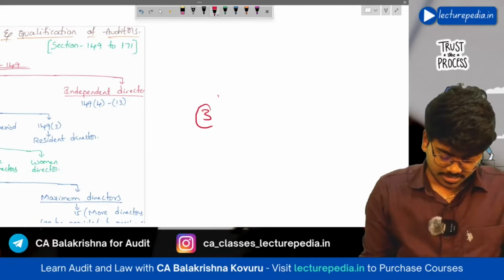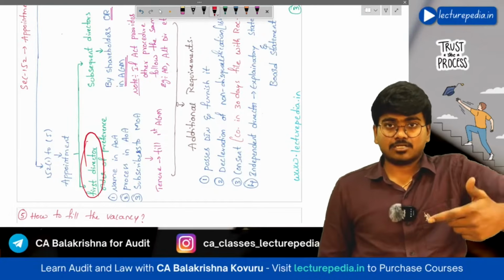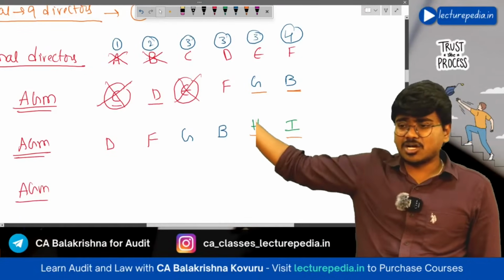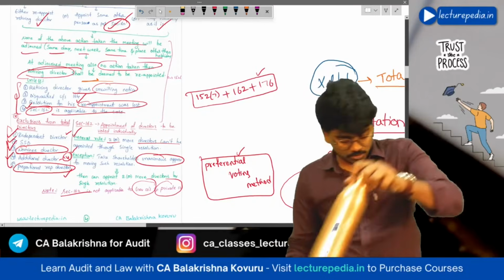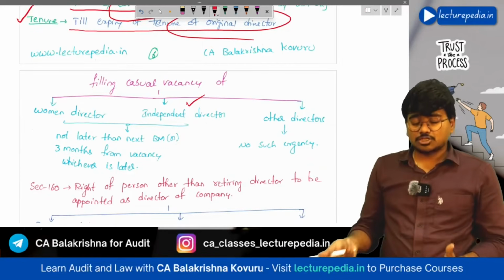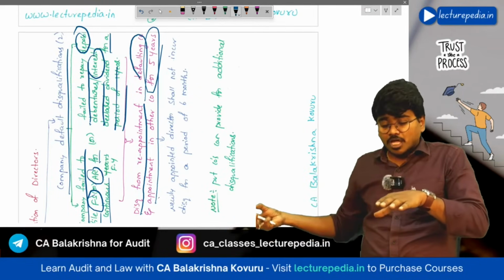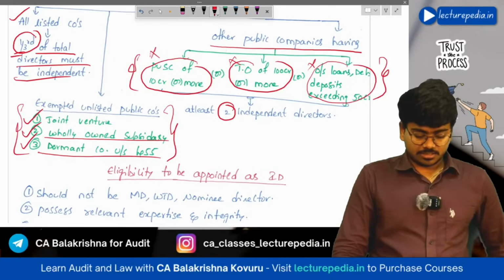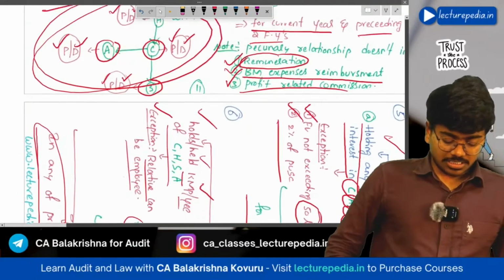SPOM Set A Company Law|| Appointment and qualification of Directors - Fastrack lectures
For classes Enquiry - 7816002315 (whats app only)

Contents
00:00 - Introduction
07:05 - Sec 149
28:20 - Sec 152 - Appointment & Retirement of directors
01:10:40 - Sec 162 - Appointment  of directors to be voted individually
01:30:00 - Sec 151 - Small Shareholder Director
01:39:15 - Sec 161 - Appointment of various directors
01:59:20 - Sec 160 - Right of person other than retiring director to be appointed as director of company
02:08:45 - Sec 165 - Maximum directorships
02:14:30 - Sec 164 - Disqualification of directors
02:30:00 - Sec 167 - Vacation of office of director
02:41:00 - Sec 168 - Resignation of directors
02:45:43 - Sec 169 - Removal of directors
02:51:25 - Independent directos [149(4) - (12)]
03:19:00 - Director Identification Number (DIN) [ Sec -153 to 159]